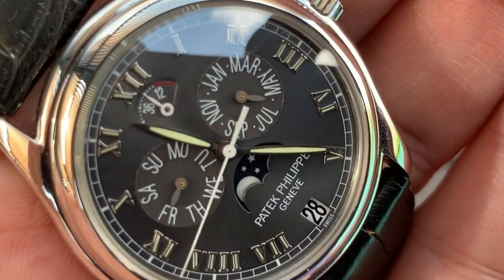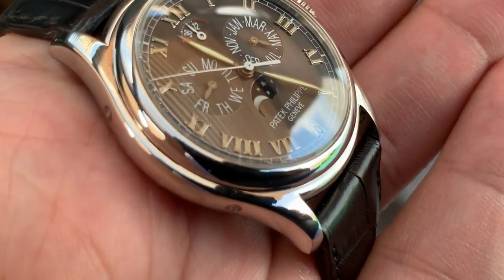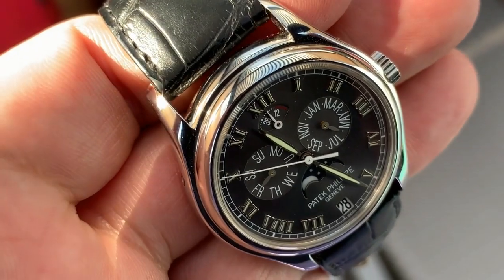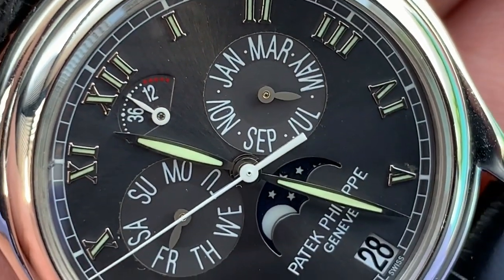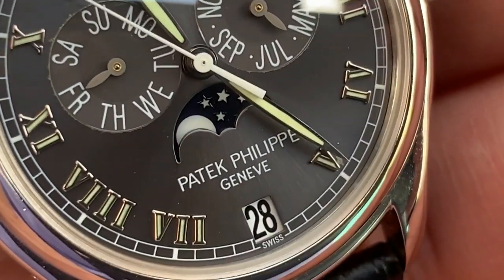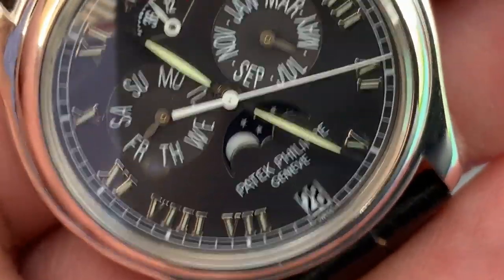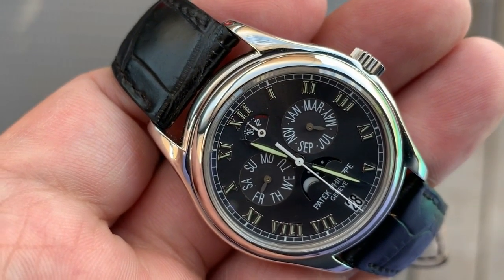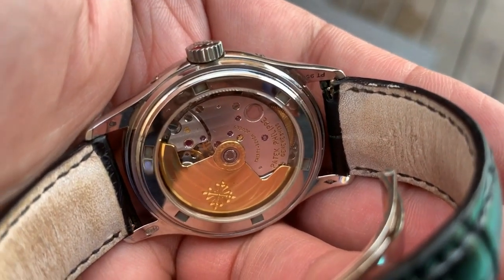PATEK PHILIPPE Annual Calendar 5056P - Platinum Stunner for the Golden Age of PP